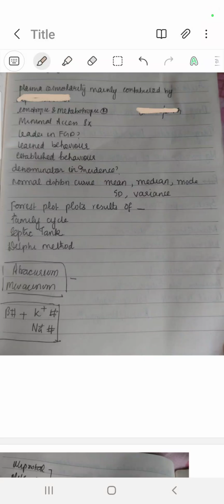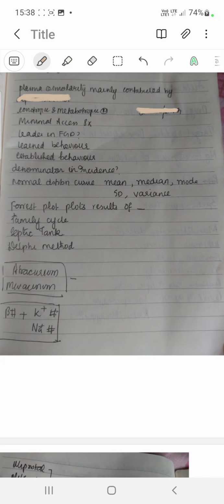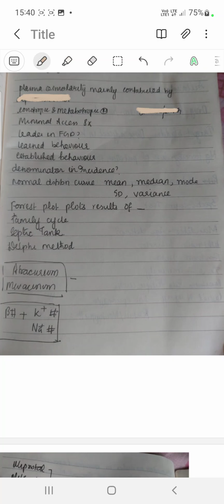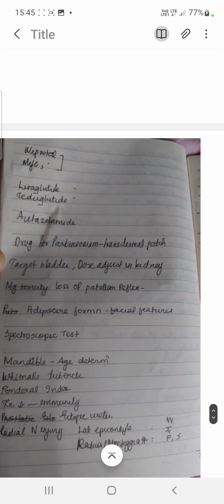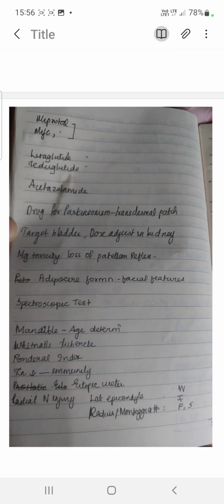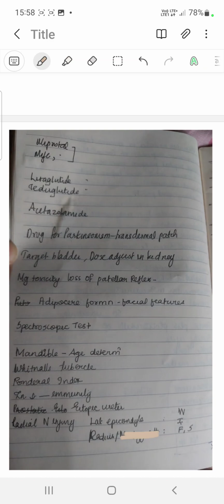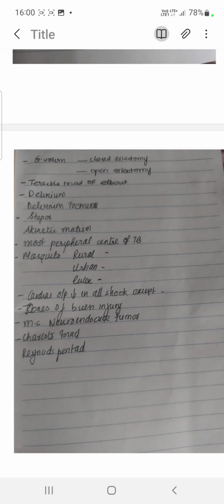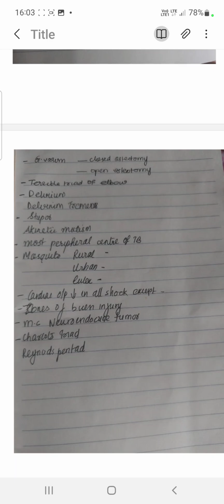Neet pg mission